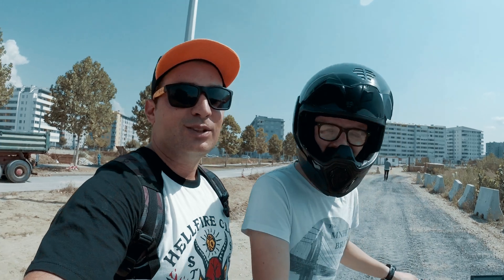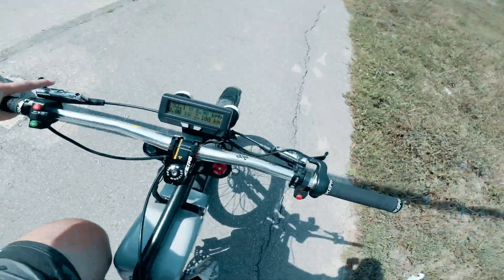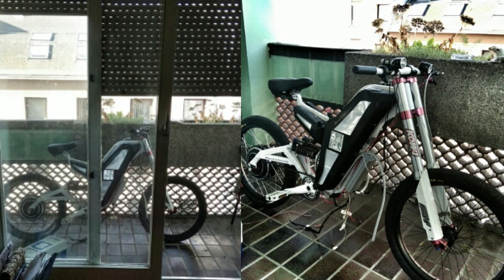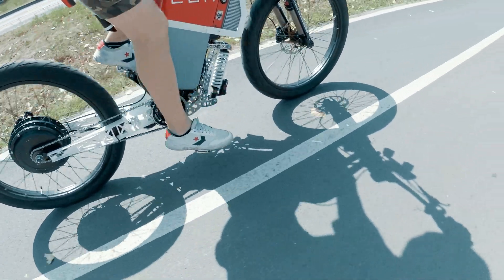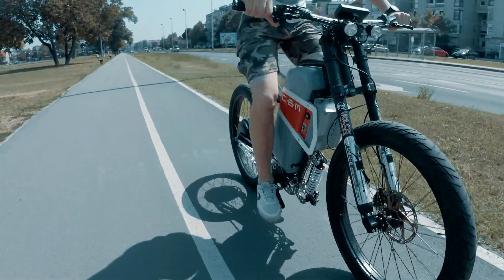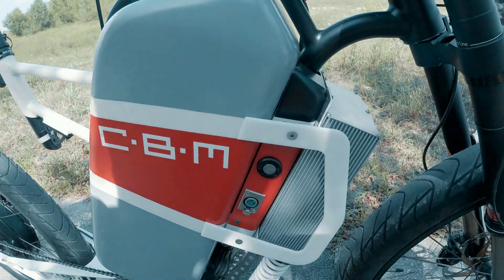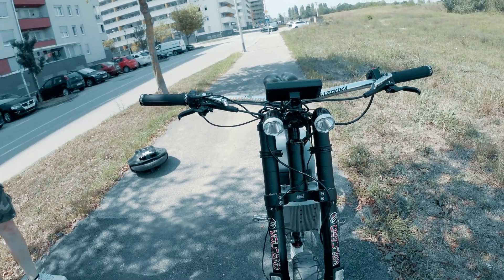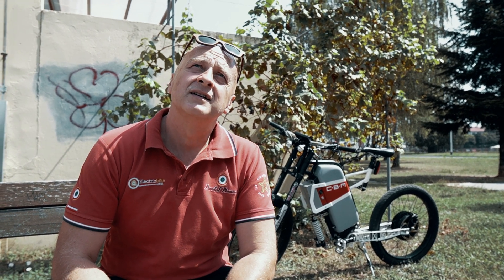Custom Built E-Bike / Friends WHO BUILD STUFF in Croatia - EPISODE 2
This episode of " FRIENDS WHO BUILD STUFF IN CROATIA " features Zlatko Vidić. He is an awesome engineer who built: CBM E-bike, Mental Manno E-bike.
He co-engineered and co-designed my E-bike frame, made the worlds lightest MID-MOTOR with me and Inspired me to learn as much as i can about e-stuff.

There is much more to the process of creating ebikes and electric motorcycles, but this video is not about choosing cells, checking the geometry and stuff like that.

This video is just a small thank you to my friend! Thank you Zlatko for your time and just for being yourself !

Thanks Goran from @ElectricDummies  channel for going in front of the cameras again!

If you want to connect to CBM Bike creator - ZLATKO VIDIĆ -  SOCIAL PAGES:

If you liked this video, follow us for more!